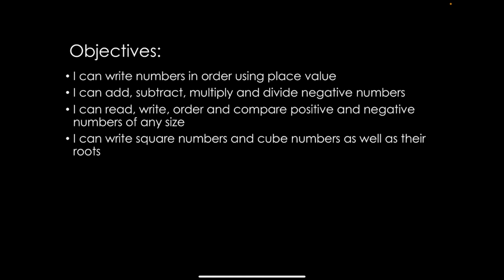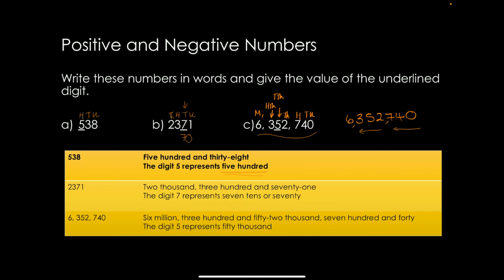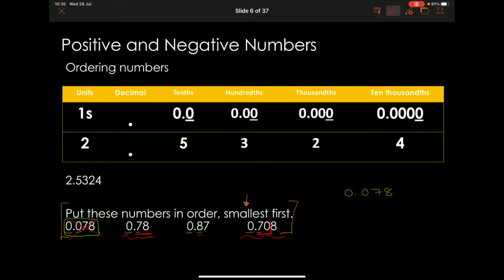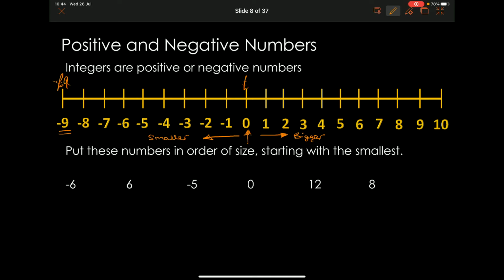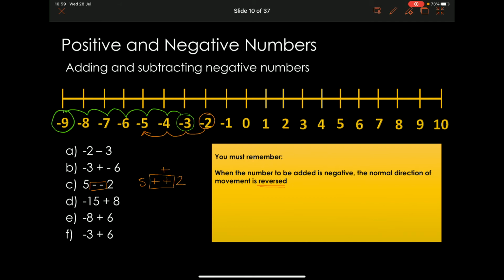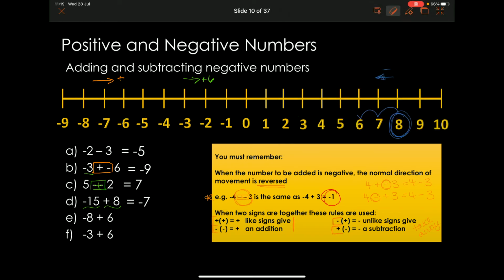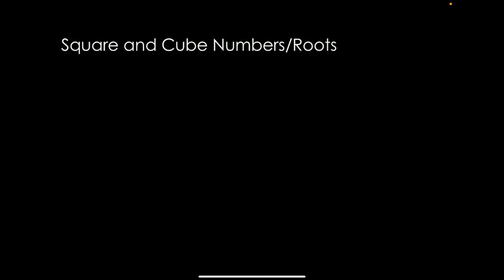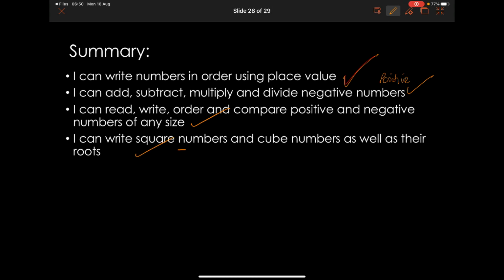Positive and Negative Numbers, Including Approximation and Comparison for Functional Skills Maths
- Read, write, order and compare positive and negative numbers of any size
- Order, approximate and compare decimals